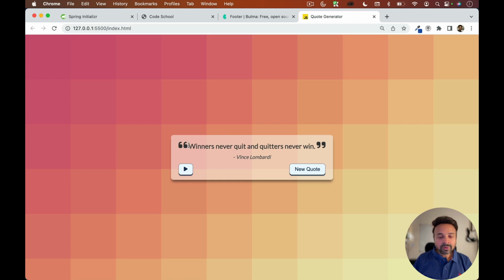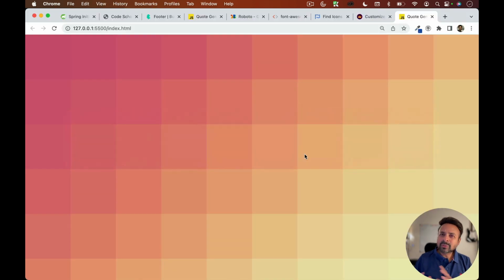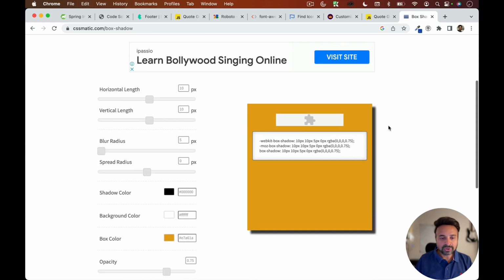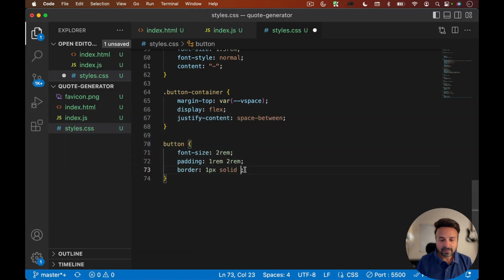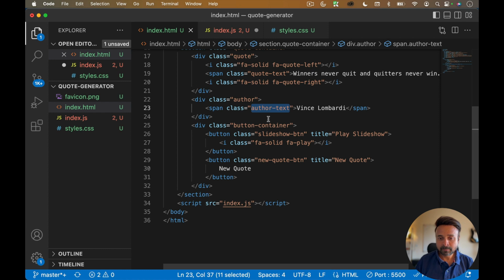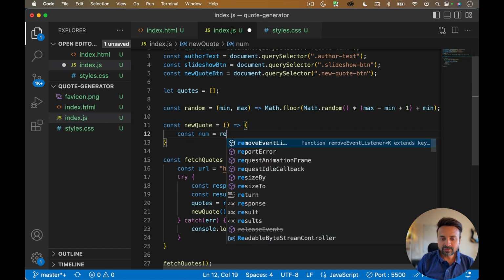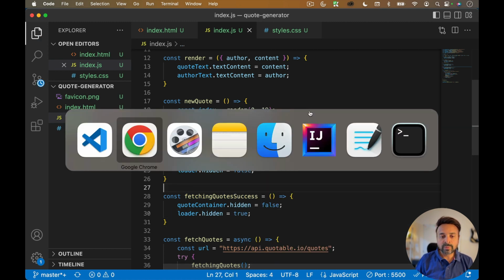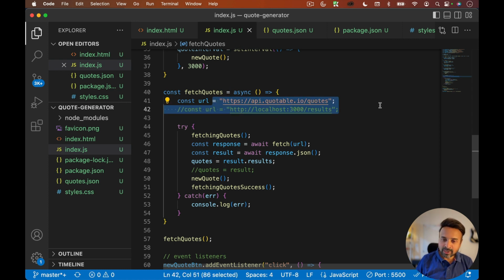Javascript projects for practice for beginners | Quote generator website using html css & javascript